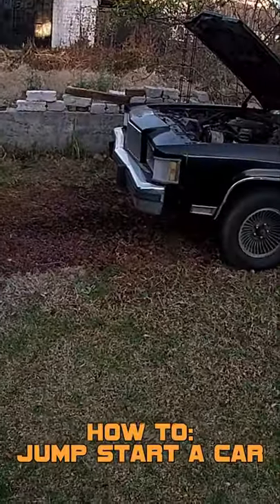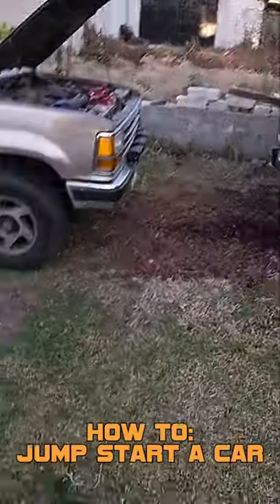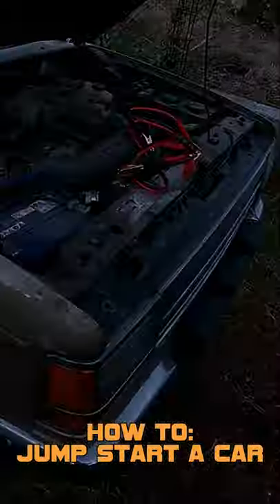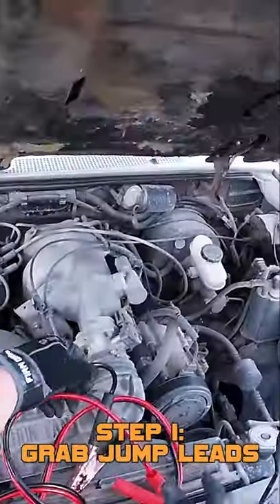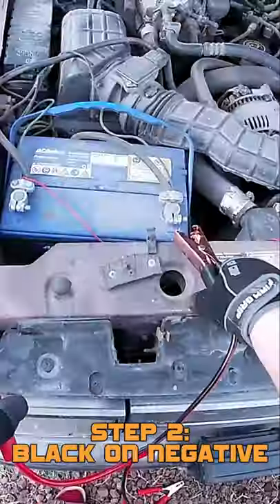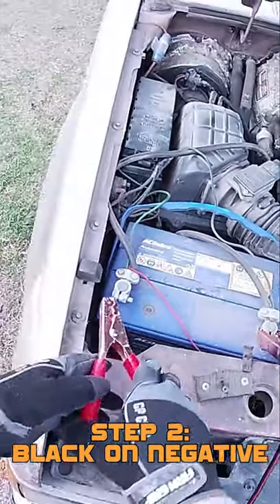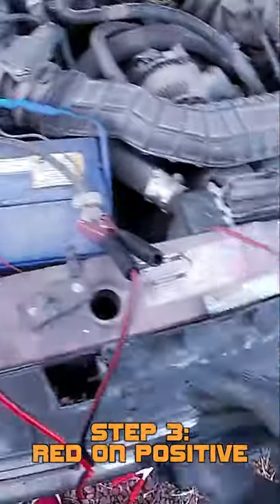How To: Jump Start a Car | Buckle Up Shorts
Your No.1 guide for how to properly jump start a car with a flat battery, who needs ChrisFix